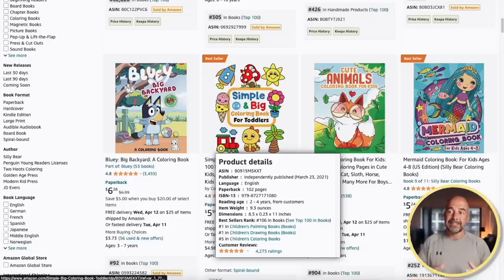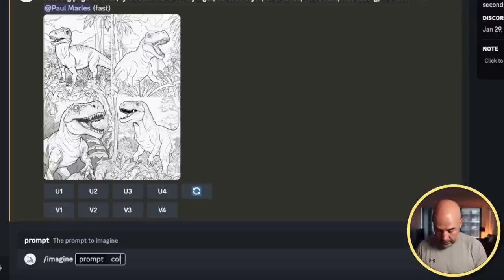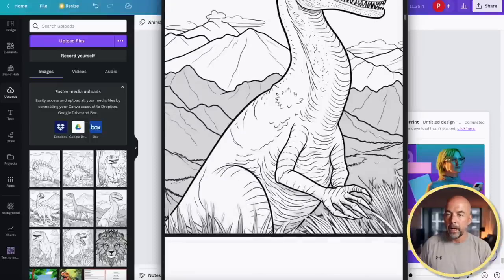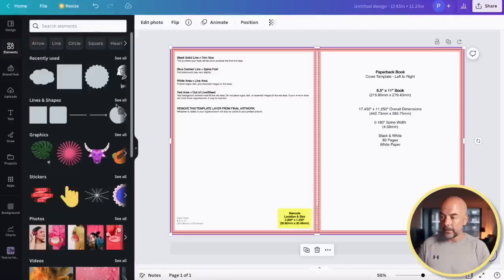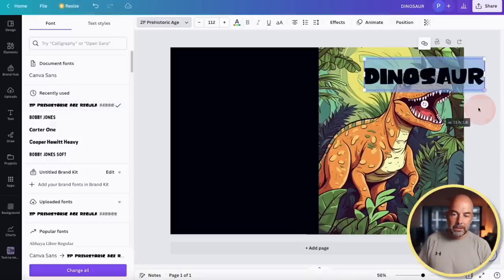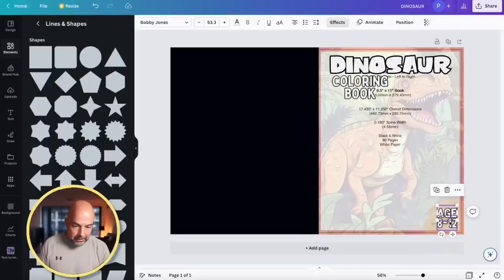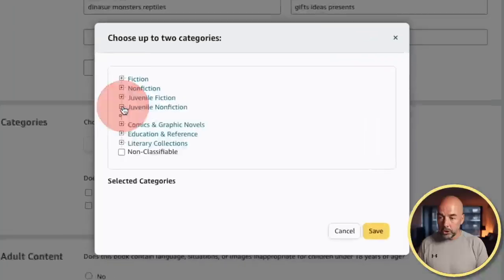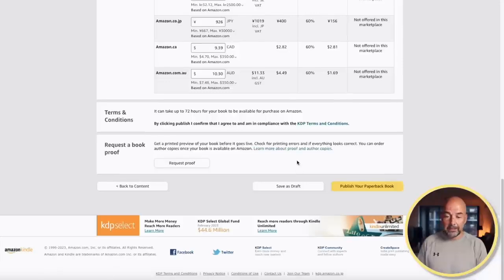Using AI to Create a Kids KDP Coloring Book From Scratch - Make Money Online with KDP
When it comes to creating and publishing Kids KDP coloring books on Amazon, AI is a game changer. If you’re not an illustrator or graphic designer you can now create amazing looking coloring book covers and interiors and do it incredibly fast. In this video I look at using MidJourney V5 to create the cover and interior images of our book and putting it all together using Canva and then uploading it all to Amazon via the KDP dashboard. What was once a process that could take many hours or days can literally be done in a fraction of the time. I go through creating a MidJourney V5 AI prompt that you can use to create your own covers and interiors in virtually any niche. Coloring books are a great book to publish if you’re aiming to make money online building a self publishing business.

🛠️  Tools and Resources I use:

00:00 Introduction
00:39 KDP Coloring Books
01:52 Create Book Interior
02:14 Bleed Settings
02:35 MidJourney
03:00 AI Image Prompt
03:28 Prompt Engineering
04:38 Download Midjourney Image
05:02 Upload Image to Canva
06:11 Download Interior pdf
06:39 Create Book Cover
06:48 MidJourney AI Prompt
07:23 Upscale Image
08:02 KDP Cover Template
11:29 Add Cover Template
15:57 Download Cover pdf
16:16 Upload to KDP